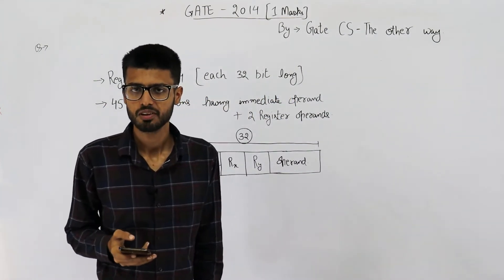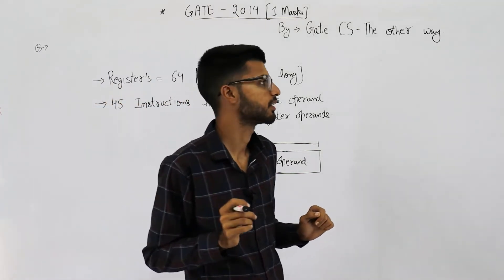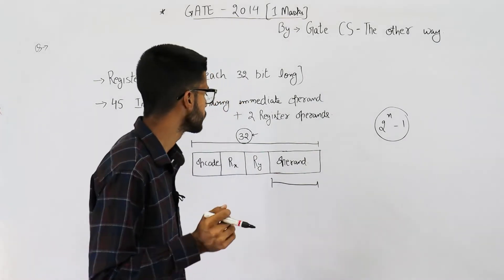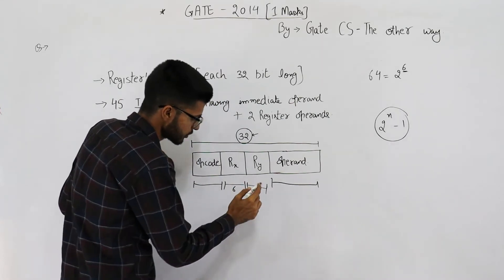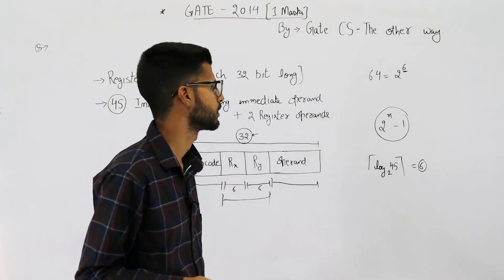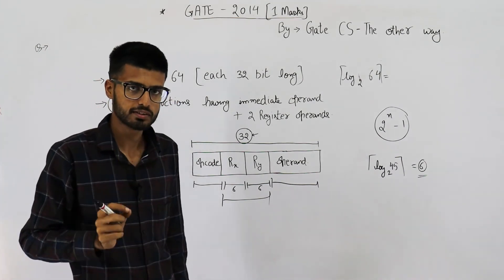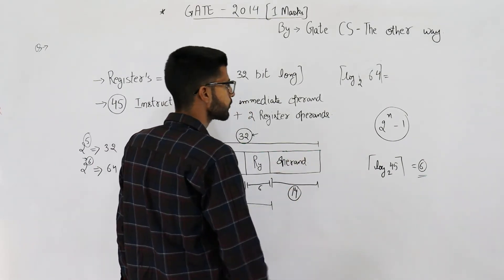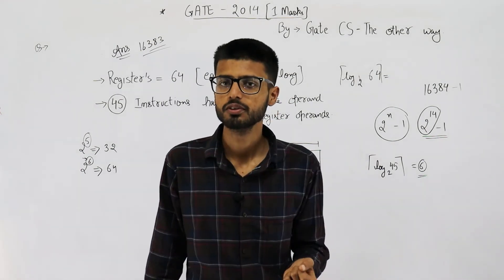Gate 2014 pyq CAO | A machine has a 32-bit architecture, with 1-word long instructions. It has 64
A machine has a 32-bit architecture, with 1-word long instructions. It has 64 registers, each of which is 32 bits long. It needs to support 45 instructions, which have an immediate operand in addition to two register operands. Assuming that the immediate operand is an unsigned integer, the maximum value of the immediate operand is ____________.